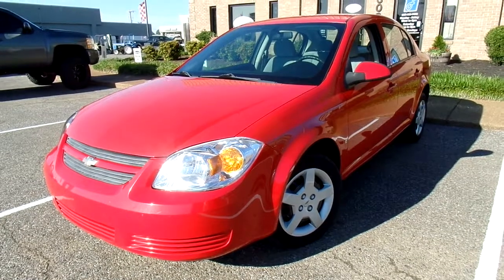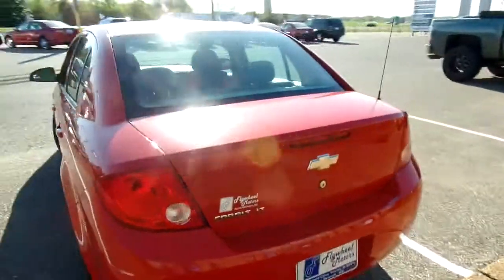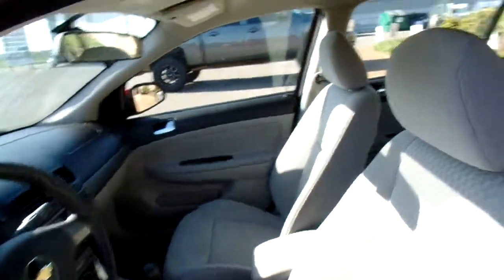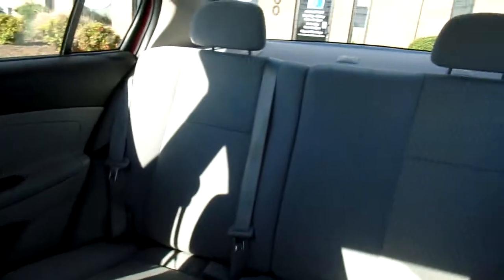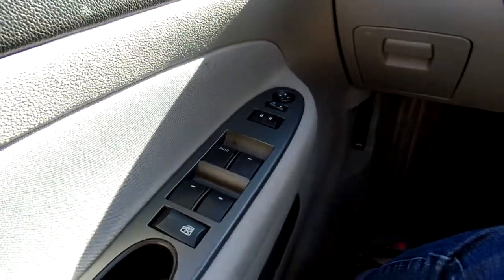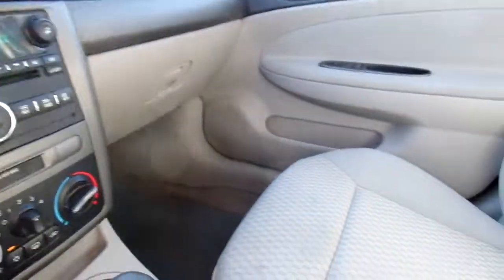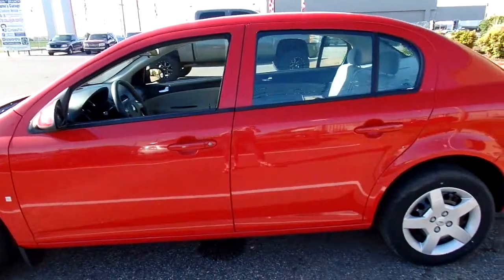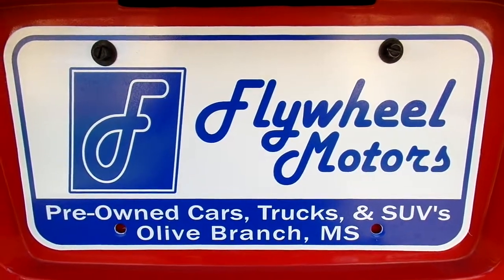2008 Chevy Trailblazer For Sale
Check Out This Cobalt Now Available at Flywheel Motors!   For More Value Ask About Our In-House Program on This Chevy!           Flywheel Motors, llc. is a Family Owned Business Located in Olive Branch, MS. For Us it is More About Serving You than Selling You!  So Give Us a Try.  You Will Be Glad You Did!